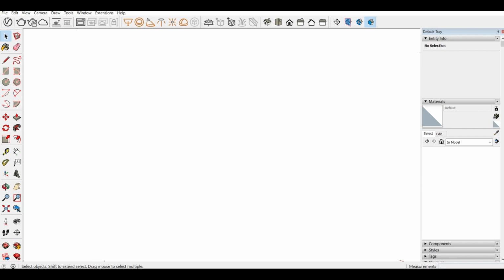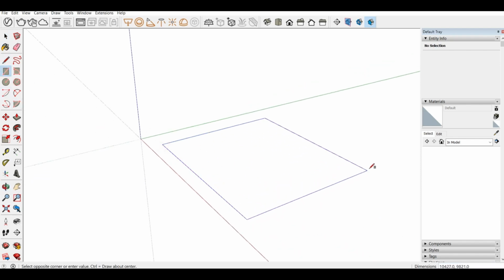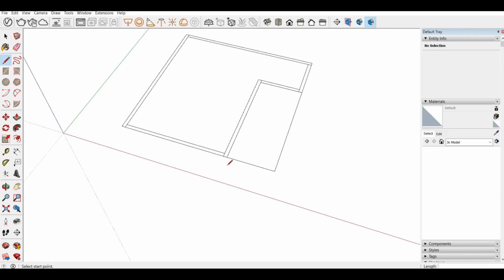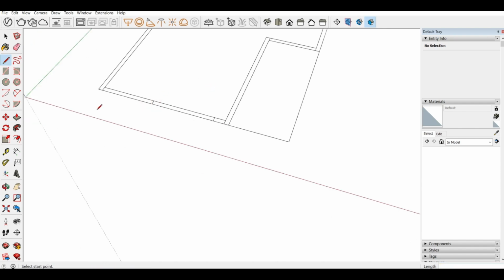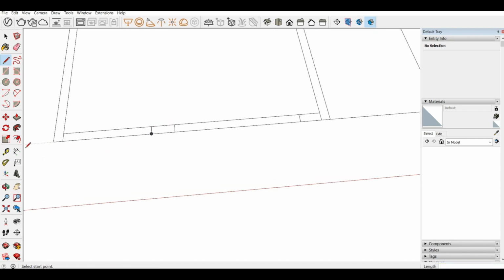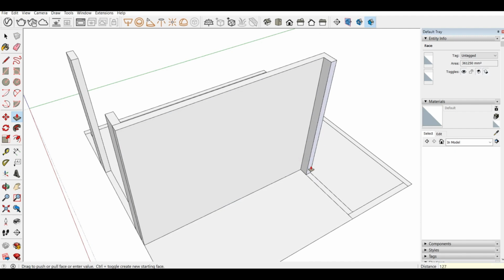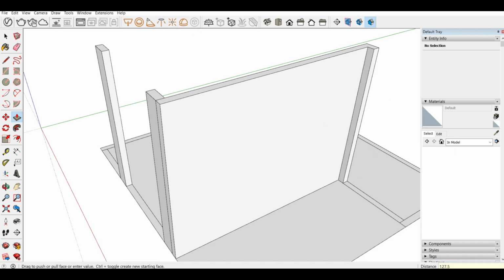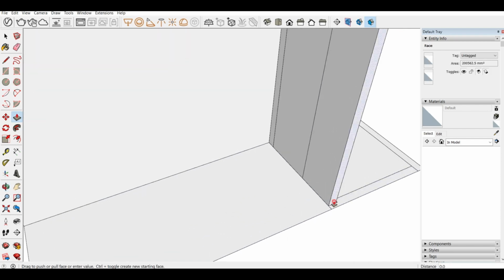Clasic house design in Sketchup Model 7